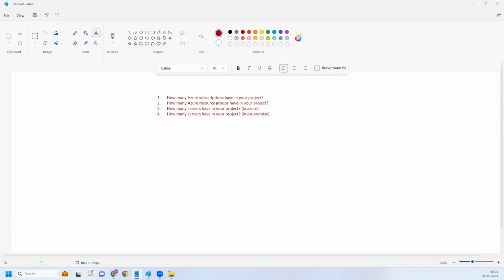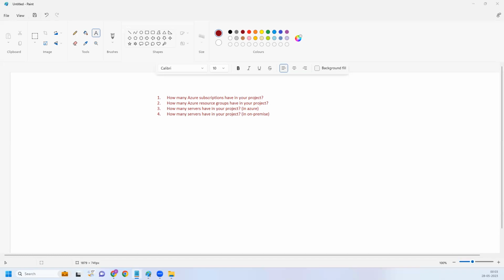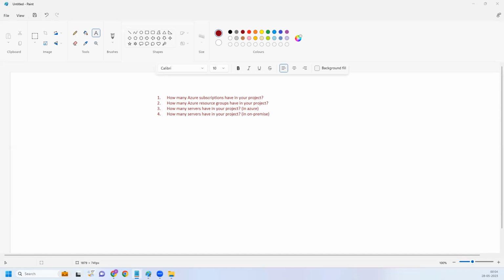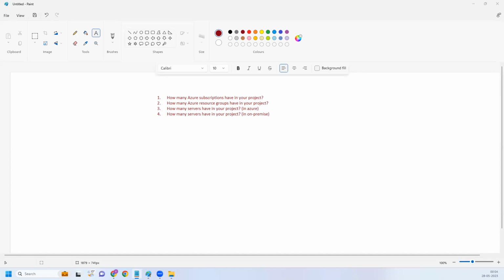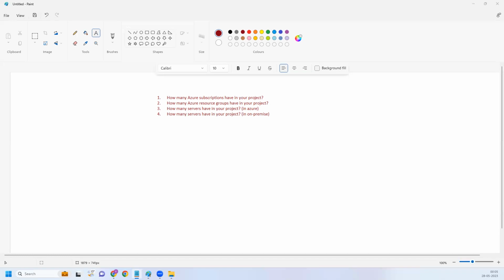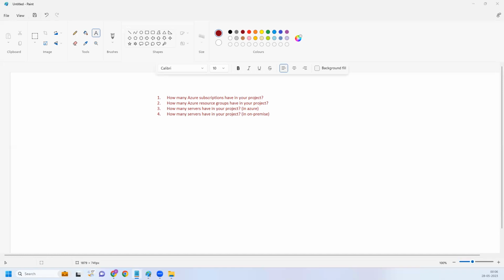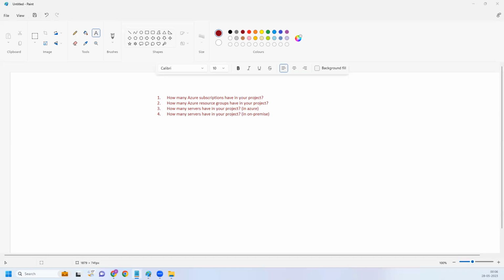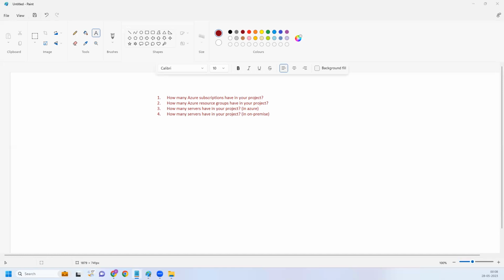Azure Admin Interview Question How Many subscriptions you have?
In this video I discussed about how to answer about your project